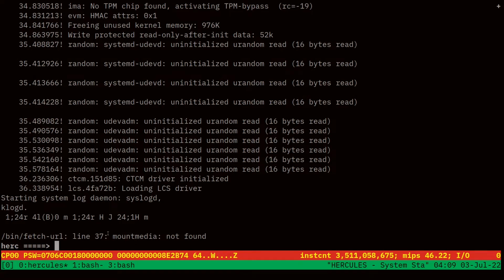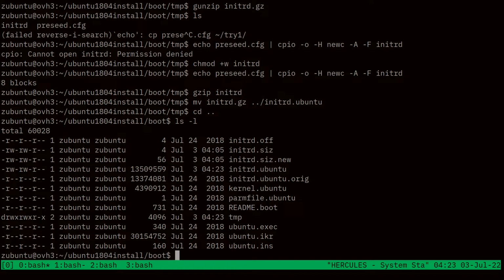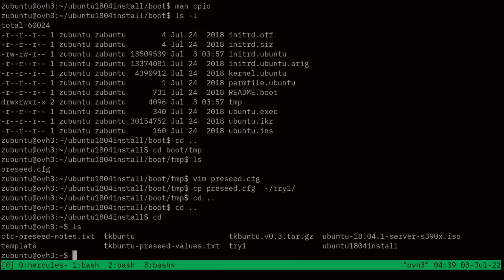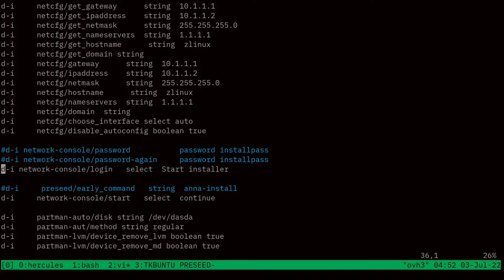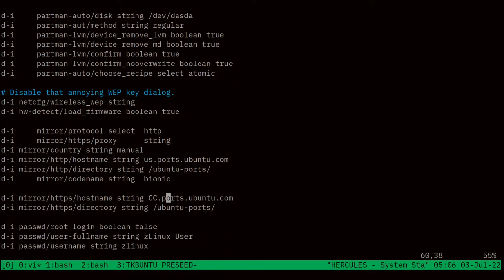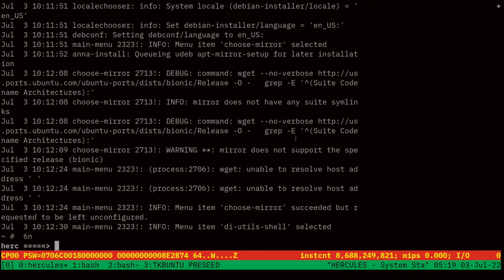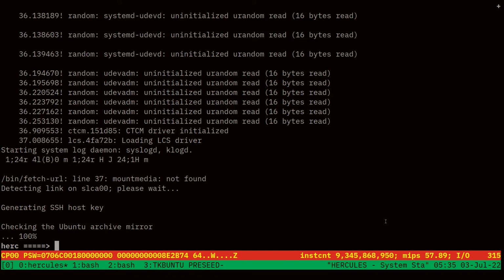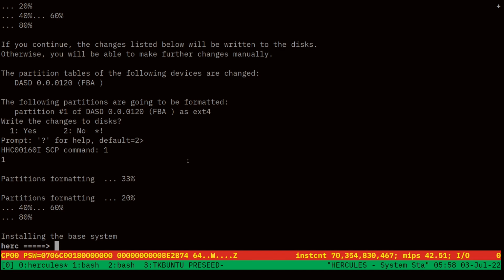[034] zLinux: Install Automation (Part 2) w/ Moshix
Working with Moshix to experiment with building an automated installation process for Ubuntu 18.04 for s390x under Hercules.